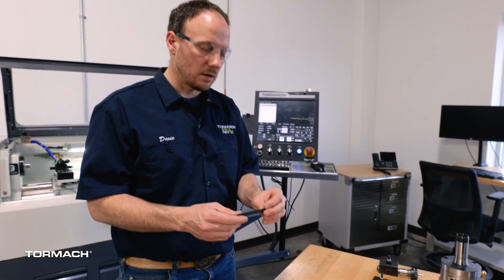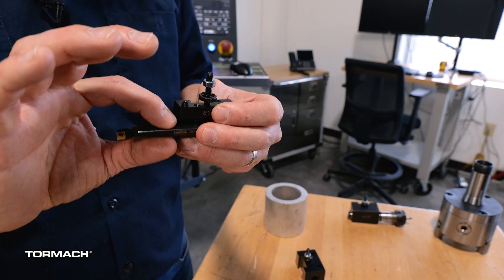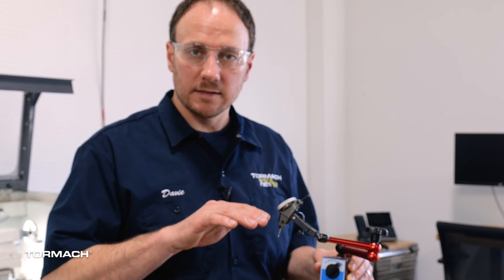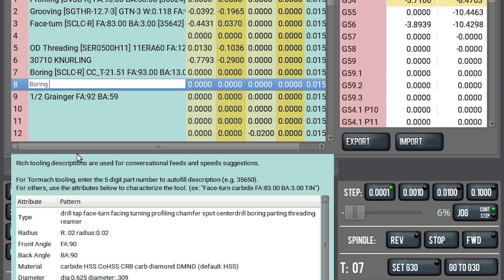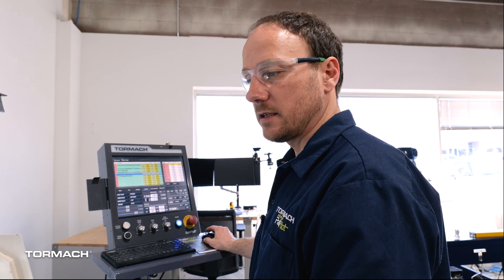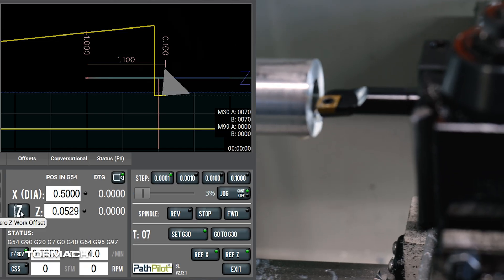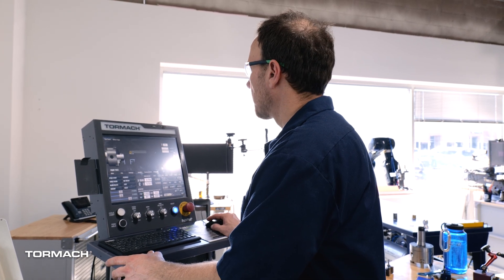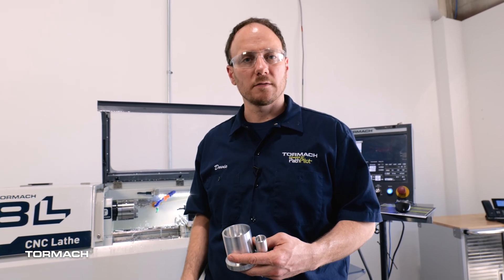Setting Up a Boring Bar on a Tormach 8L Lathe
Learn more about the Tormach 8L lathe - powered by our free PathPilot software

Setting up a boring bar in a CNC lathe may seem daunting, especially if you're new to turning operations, but it’s a fundamental skill that unlocks a wide range of internal machining capabilities. In this article, we’ll walk you through a high-level look at the process of setting up a boring bar on the Tormach 8L CNC lathe, covering essential tooling tips, proper alignment, and how to input the setup into PathPilot®, Tormach’s powerful CNC control system.

When working on the Tormach 8L, a common choice is a small boring bar included in the Deluxe Professional Lathe Tool Kit. These bars are compatible with 0XA quick-change tool holders used on the 8L lathe. Two common tool holders used for boring bar setups include the standard boring bar holder and a boring/facing tool holder. While both can be used effectively, the boring/facing holder is often a more approachable starting point for beginners.

A key factor to consider is the geometry of your boring bar. Many bars include flats for secure mounting, while others are round and fit best in holders with a V-notch. Either way, ensuring a solid fit will reduce deflection and improve cut quality.